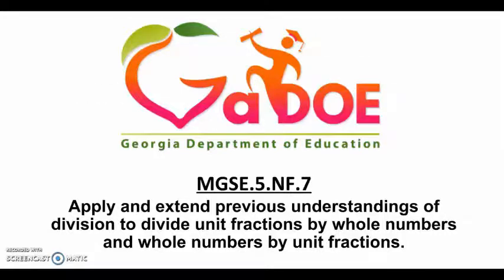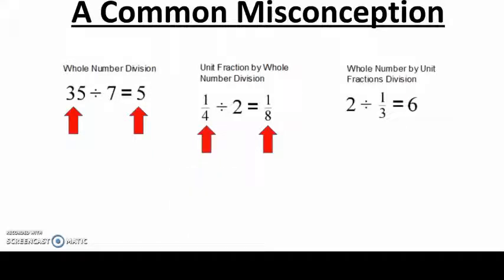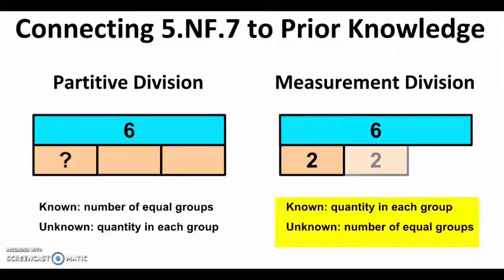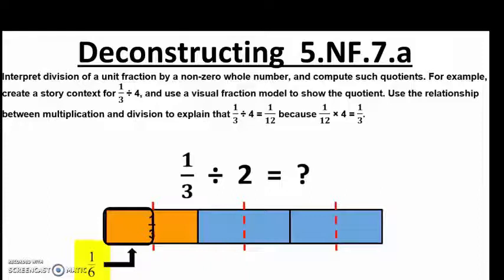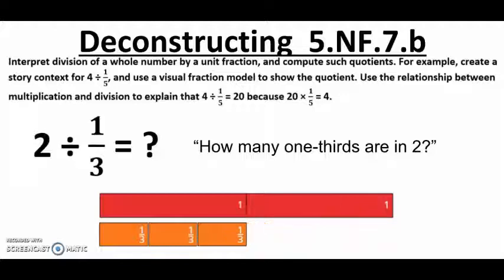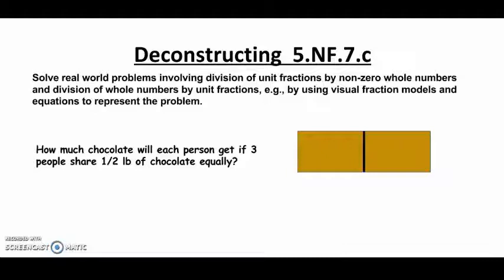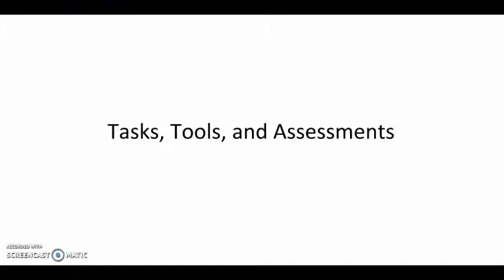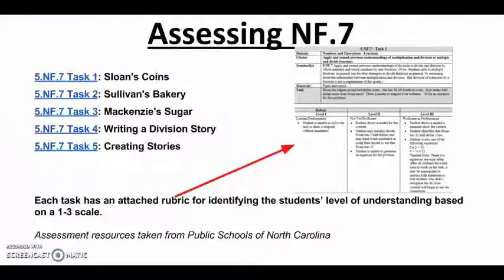5th Math MGSE5 NF 7 Video